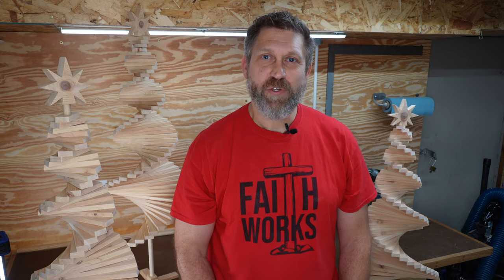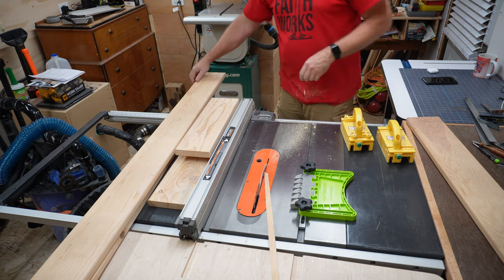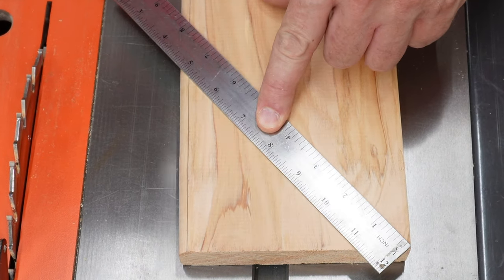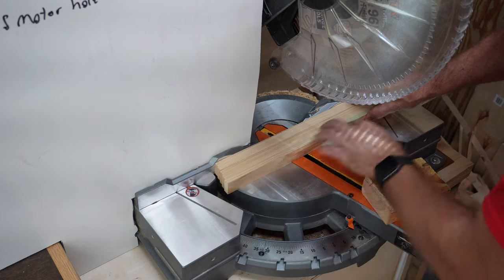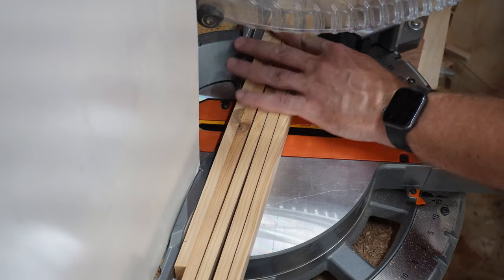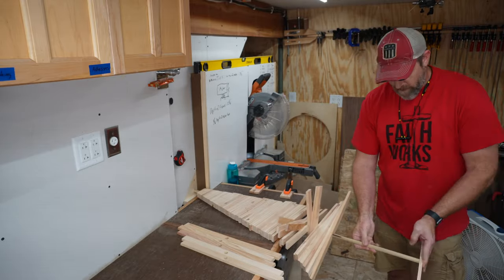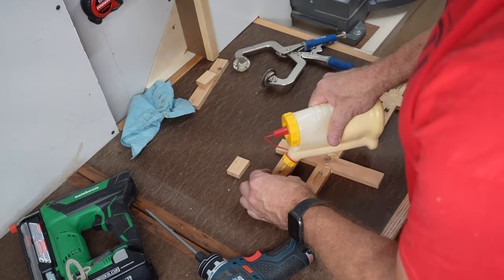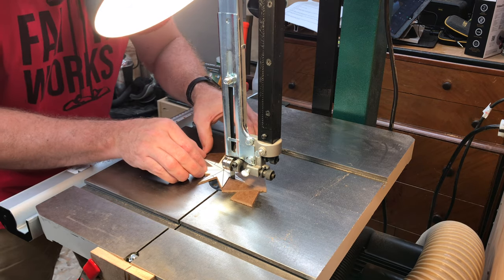Build a STUNNING Spiral Tree with JUST 2x4s and a FREE Plan!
Are you looking for an easy Christmas craft idea for adults and kids?
This wooden Christmas tree is a great beginner woodworking project!
These spiral Christmas trees can add a touch of flare to your Christmas holiday decor. This is one of those wooden Christmas decorations that you can use year after year. And it stores flat in the off-season.

I’ve included a complete cut list in this description (found below). I’ve already done the math for you so you can make any size tree from 3 feet up to 7 feet.

Ridgid 12” Sliding Compound Miter Saw

Ridgid 10” Cast Iron Table Saw

Grr-Ripper Table Saw Push Block

FeatherPRO Feather Board

Wen Drill Press

5/8" Forstner Bit

Hard to find - 11/16" Forstner Bit (for use with 1/2" metal conduit)

Kreg Circular Saw Track

Grizzly Industrial G0555XH - 14" 1-3/4 HP Extreme Series Resaw Bandsaw

CMT 10" Rip Saw Blade

Dust Mask

Precision Double Square

Kreg Pocket-Hole #6 Screws

Bosch Palm Sander

Glu-Bot Glue Bottle

Bosch Cordless Screwdriver Kit

** Video Chapters **
00:00 Intro
00:33 Ripping Boards to 1/2"
02:08 How to divide without Math
04:02 Cutting on Miter Saw
06:10 Measuring Center Holes
06:38 Drilling Holes
07:50 Base Assembly
10:06 Cutting Star on Bandsaw
10:31 Outro

(All part thicknesses are 1/2” and width is 1 1/2”)
{Modification for 5l4 x 5 1l2” decking - divide into 4 strips
approx. 1 7l32" wide}
2 Foot Tree
A- Slats  3 1/4” long (5)
B- Slats   4 3/4” (5)
C- Slats  6” (5)
D- Slats  7” (5)
E- Slats  8” (5)
F- Slats  9 1/4” (5)
G- Slats  10 1/4” (5)
H- Slats  11 1/2” (5)
I- Slats  12 1/2” (5)
- Base  8” (1)
-Base sides  3 1/4” (2)
- Base middle 6” (1)
- Base Top  1 1/2” (1)
Dowel Rod   5/8"
3 Foot Tree (All of the above plus...)
J- Slats  13 3/4” (5)
K- Slats  15" long (5)
L- Slats   16” (5)
M- Slats  17” (5)
4 Foot Tree (All of the above plus...)
N- Slats  18 1/4” (5)
O- Slats  19 1/4" long (5)
P- Slats   20 1/2” (5)
Q- Slats  21 1/2” (5)
5 Foot Tree (All of the above plus...)
1/2" Electrical Conduit. Drill 11/16" Holes
R- Slats  22 1/2” (5)
S- Slats  23 3/4" long (5)
T- Slats   24 3/4” (5)
U- Slats  26” (5)

Movie Clip:
Elf (2003) New Line Cinema, Warner Bros. Pictures

God bless!